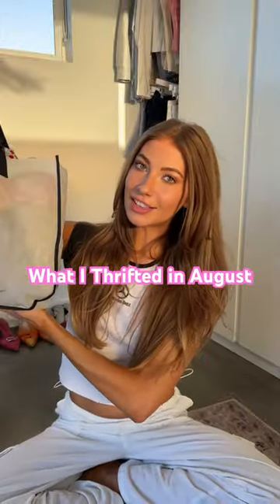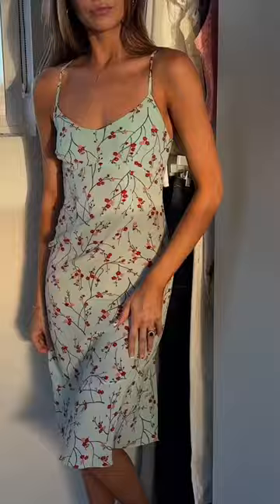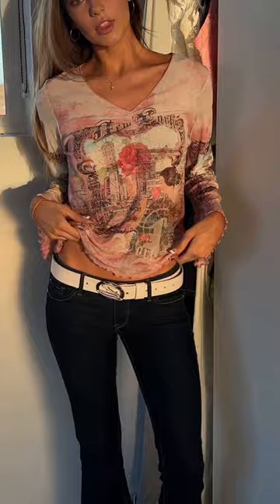What I Thrifted in August thrifting haul #2023